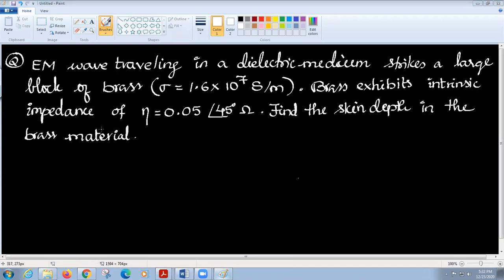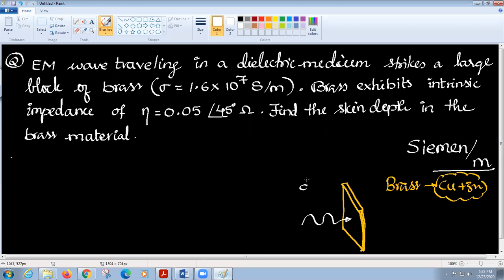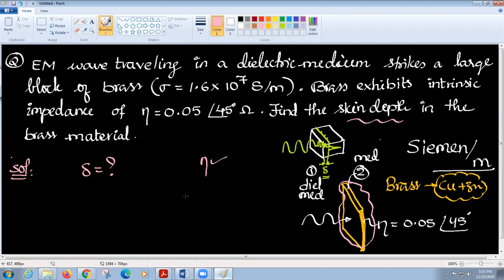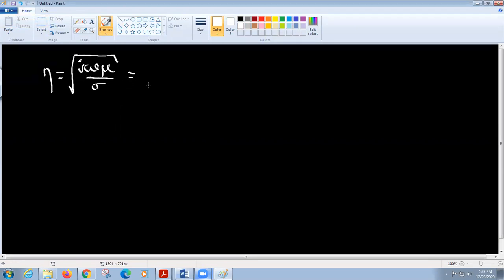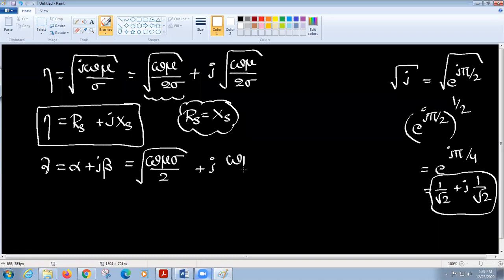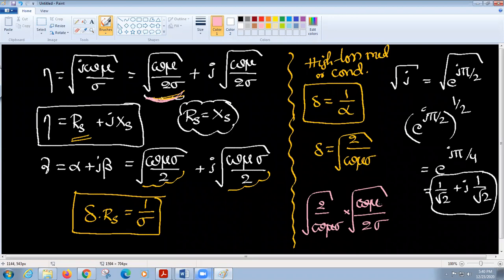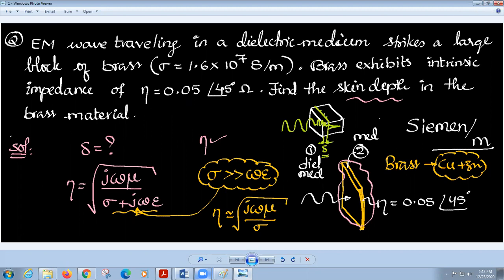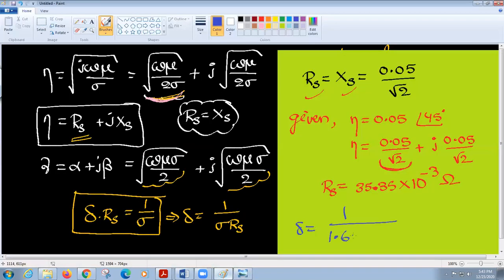Problem on Skin depth